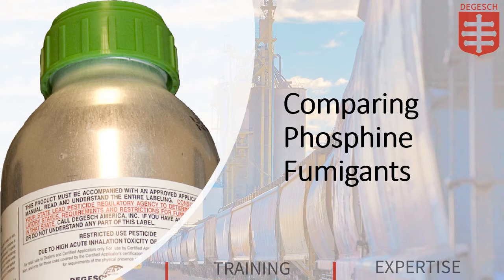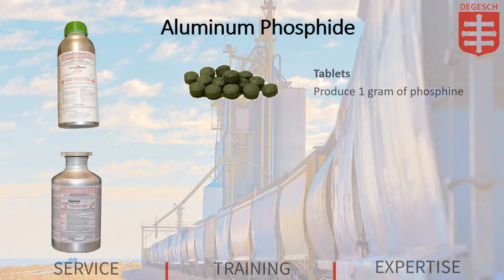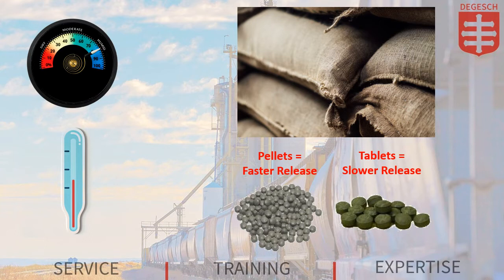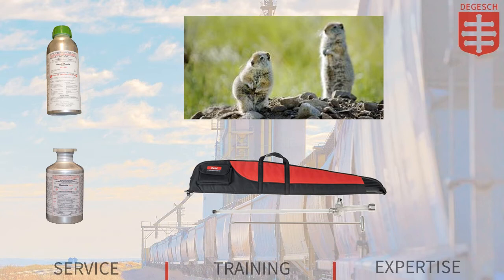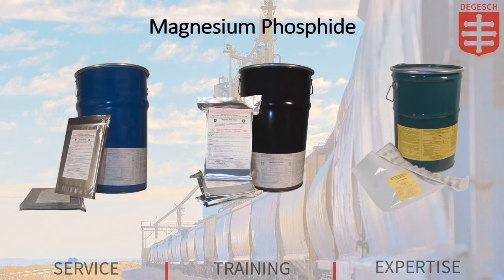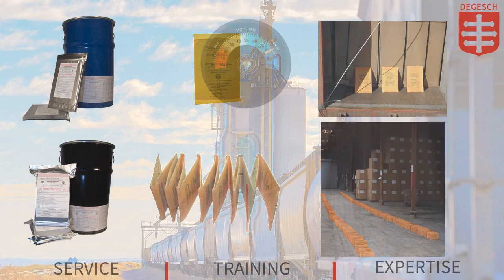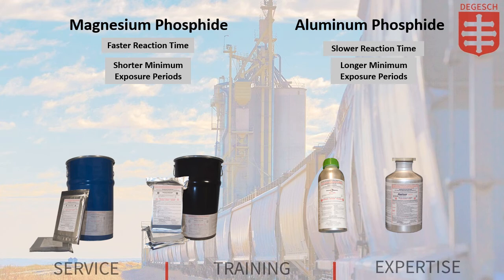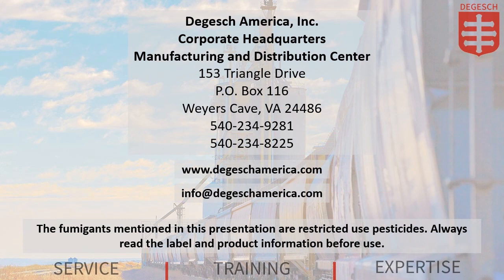Comparing Phosphine Fumigants 2020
This video offers a description of the differences between the various metal phosphide fumigants Degesch America, Inc offers.